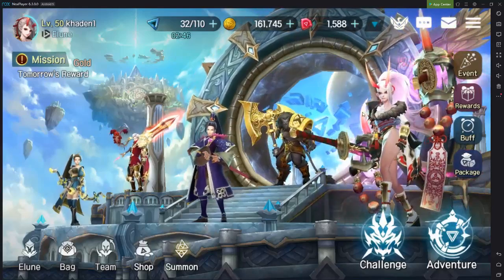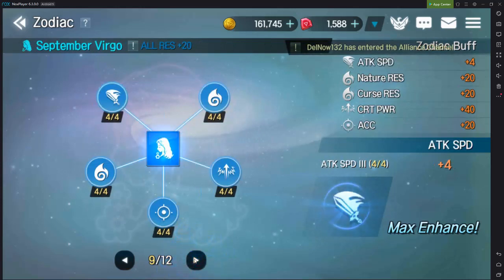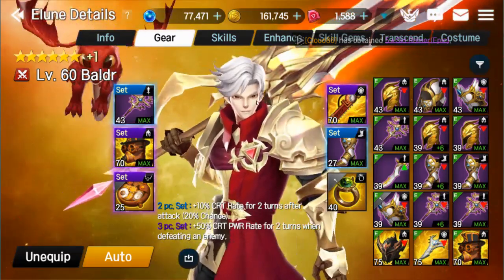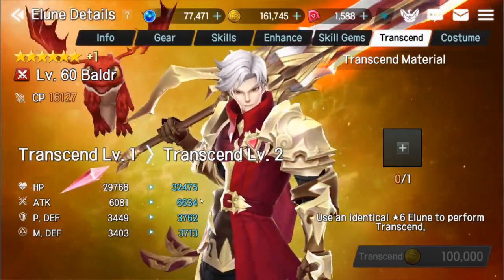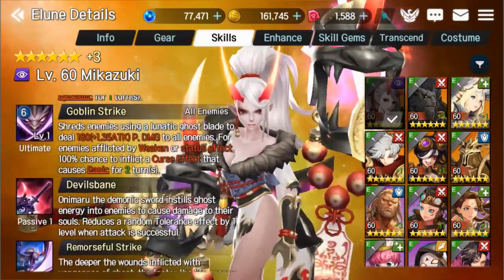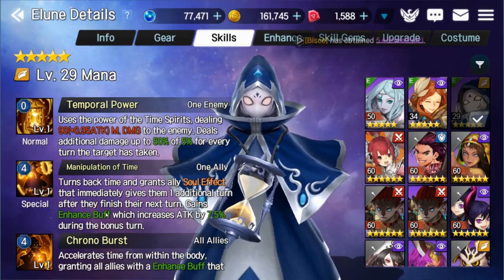Elune Guide - Ways to power up your team other than Evolution